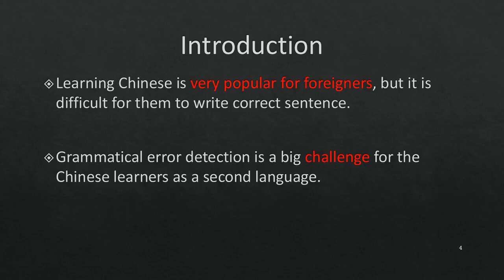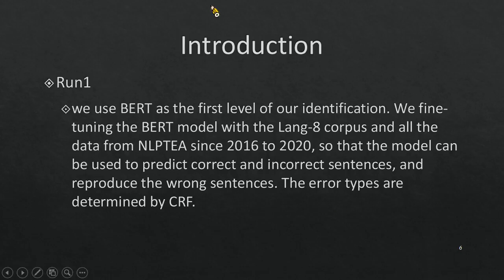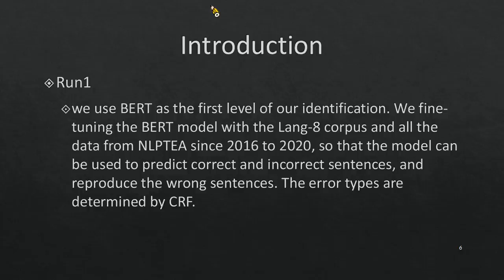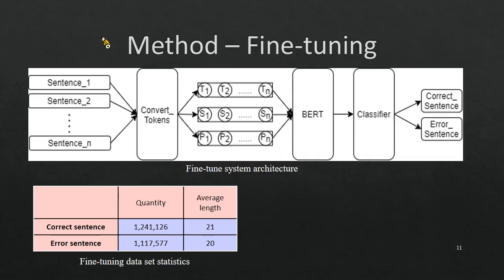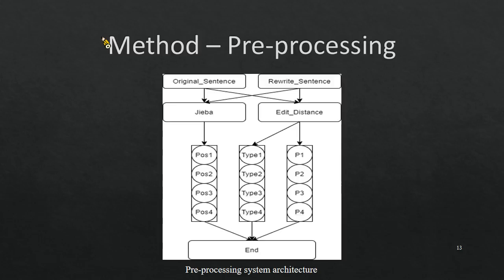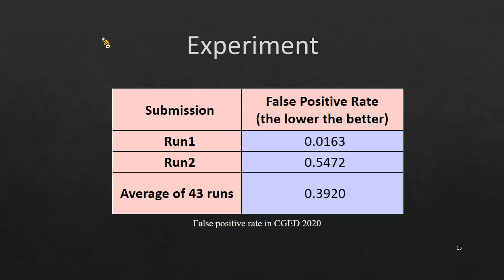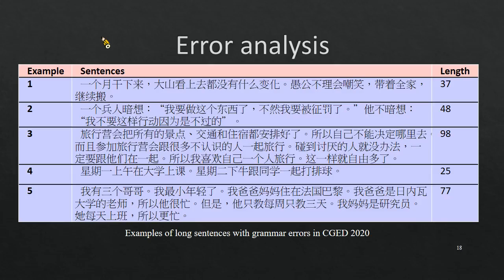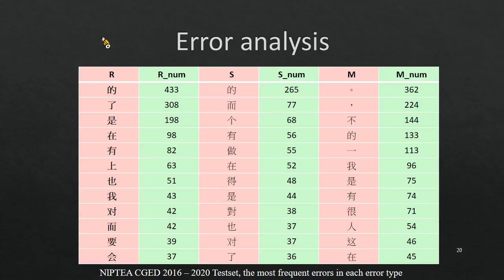CYUT Team Chinese Grammatical Error Diagnosis System Report in NLPTEA-2020 CGED Shared Task